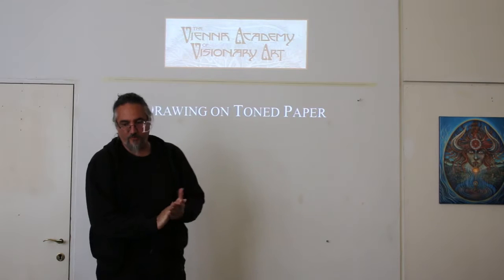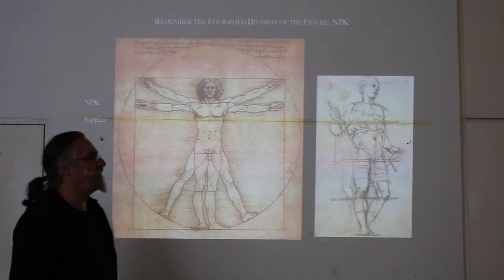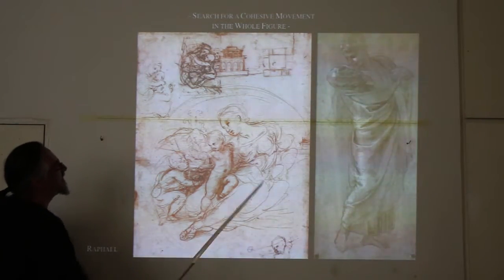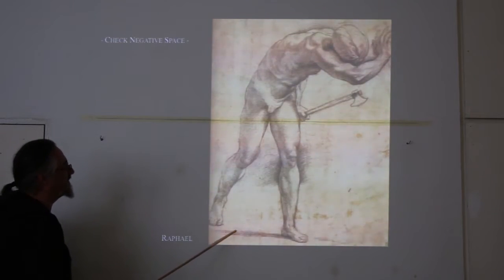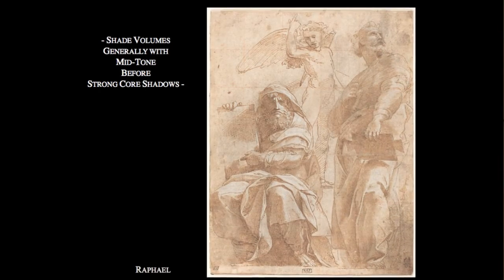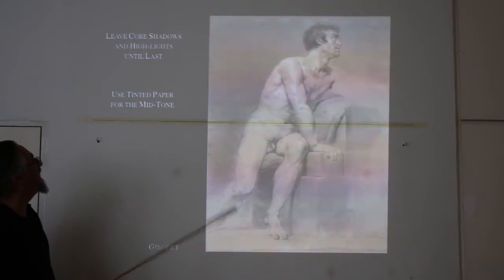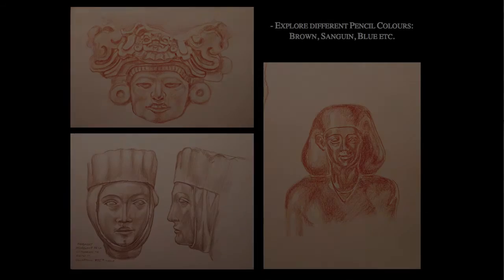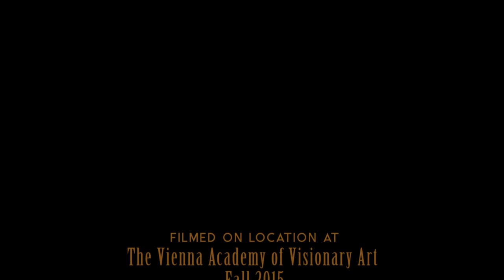The L. Caruana Sacred Codes Lecture Series: 1b. Figure Drawing - Lessons from the Masters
Filmed at The Vienna Academy of Visionary Art, these lectures summarize chapters from Laurence Caruana's new book SACRED CODES: The Forgotten Principles of Painting As Revived by Visionary Art.
Available at Amazon.com:

THE LECTURE SERIES:

INTRODUCTION
1a. The Academy Through History
1b. An Introduction to Figure Drawing: Lessons from the Masters

STYLE
2a. The Humanist & Hieratic Styles and their Fusion in Visionary Art - Part I
2b. The Humanist & Hieratic Styles and their Fusion in Visionary Art - Part II

THE FIGURE
3a. Human Proportion Through History
3b. The Humanist Figure: The Pose
3c. The Eastern Canon: Pose & Proportion

COMPOSITION & COLOUR
4a. Static & Dynamic Composition
4b. Visionary Colour Theory

ORNAMENT
5a. Ornament as a Visionary Pursuit
5b. Ornament: The Straight & Serpentine Line through History